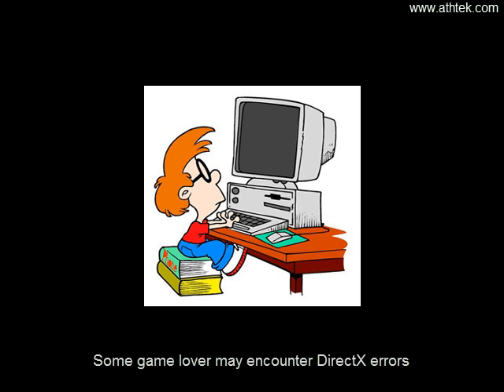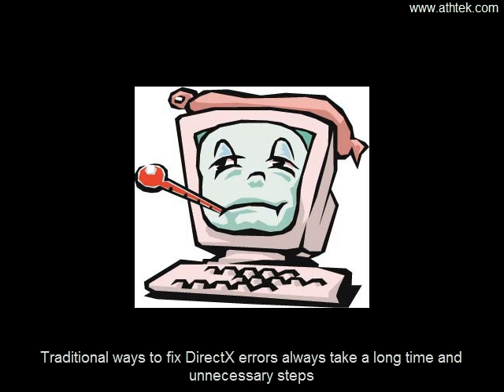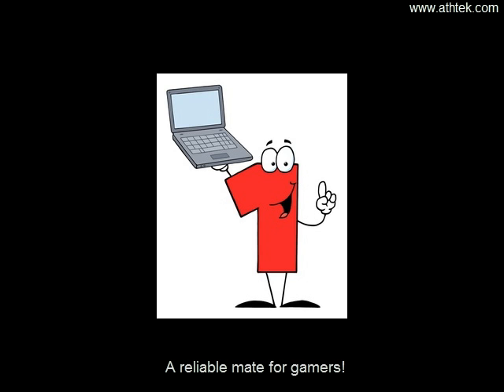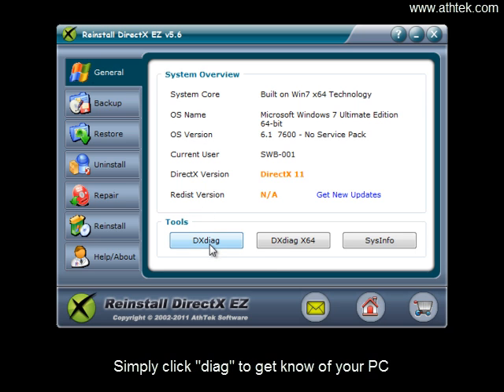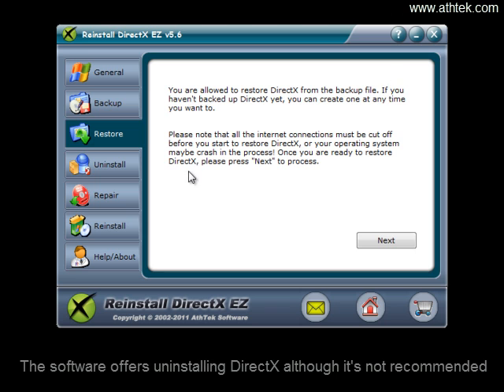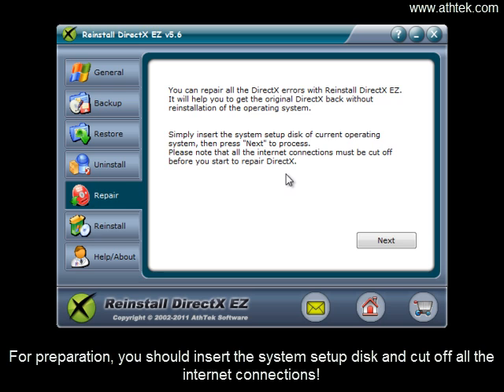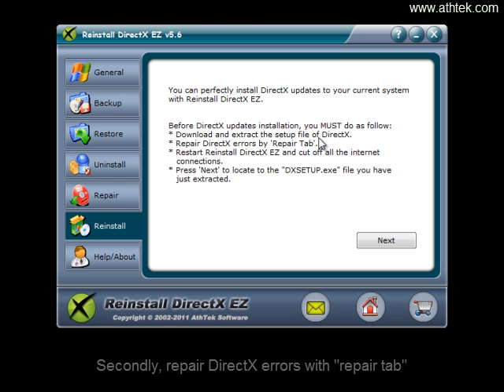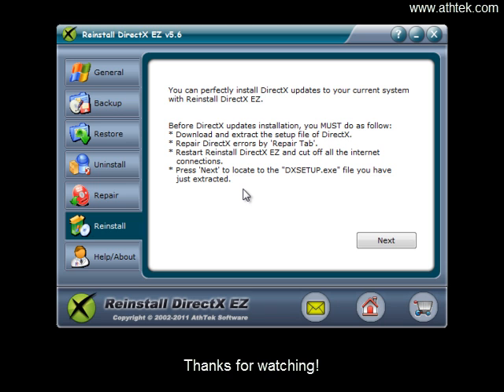How to solve DirectX problem when playing AION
If you are facing DirectX problem in PC game, you should view this video and remove the DirectX error completely.